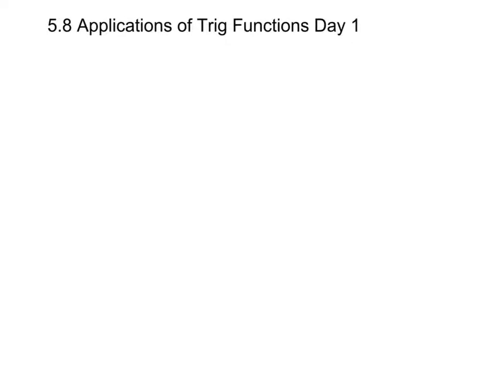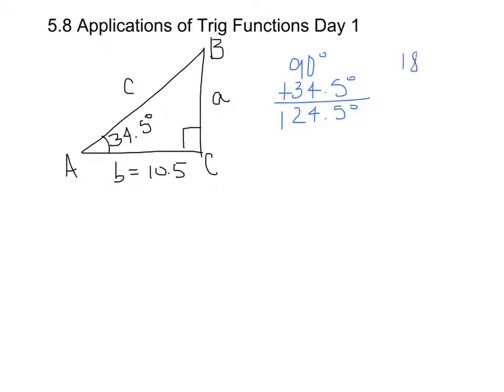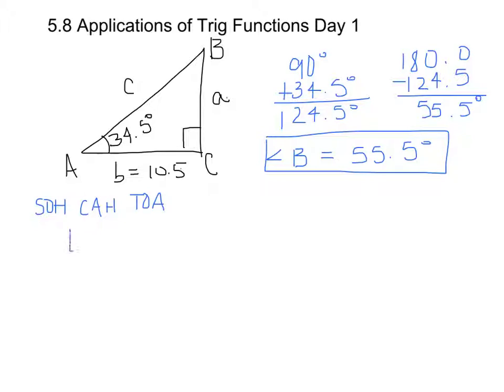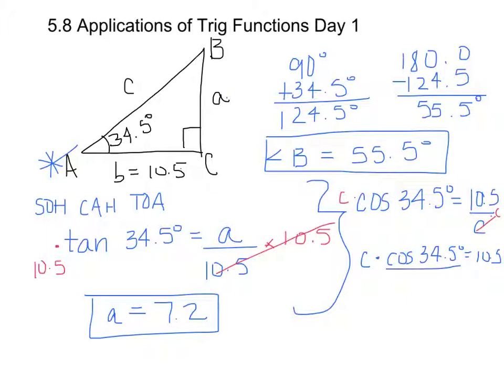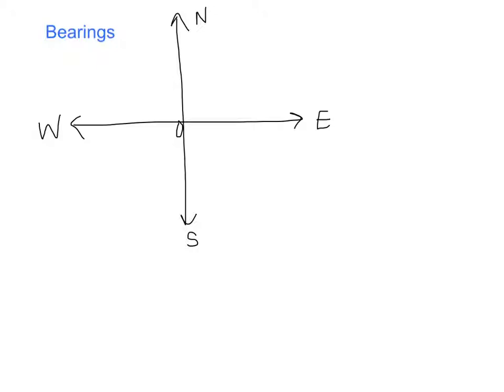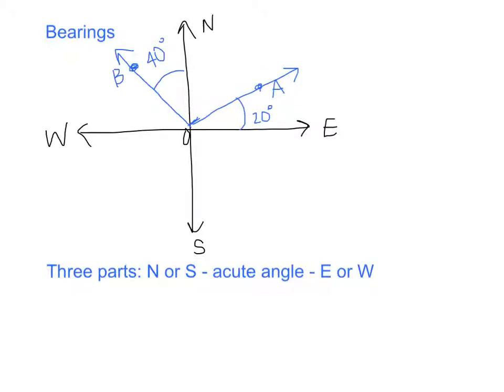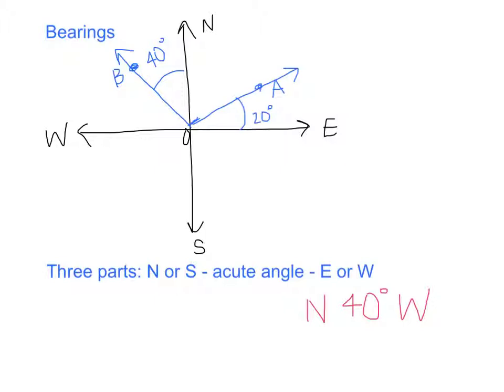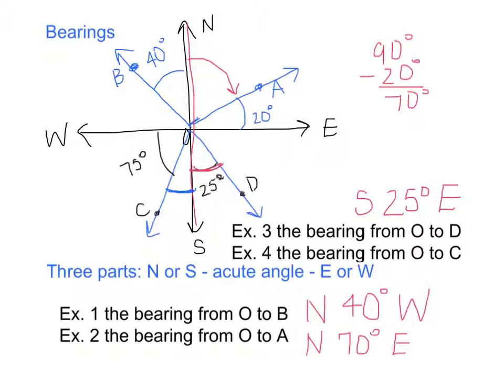A of F 5.8 Notes Day 1